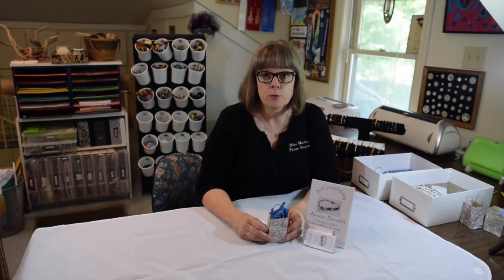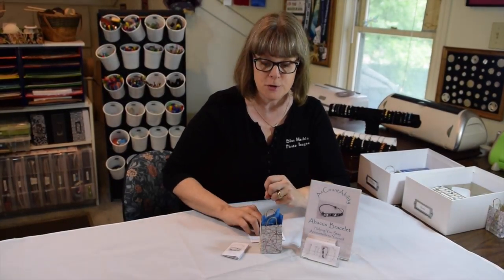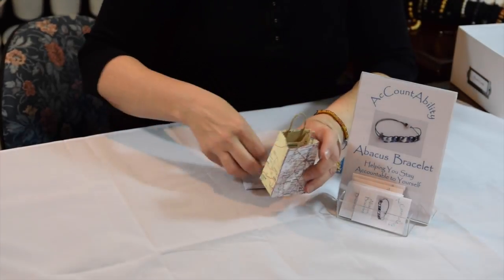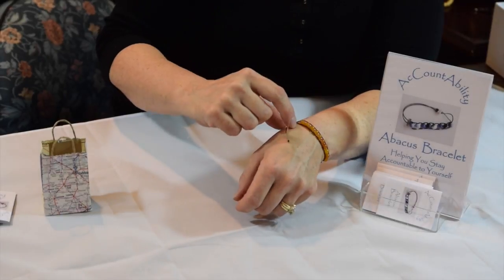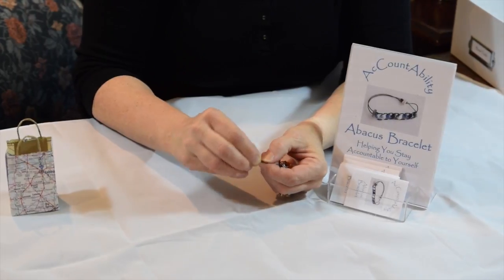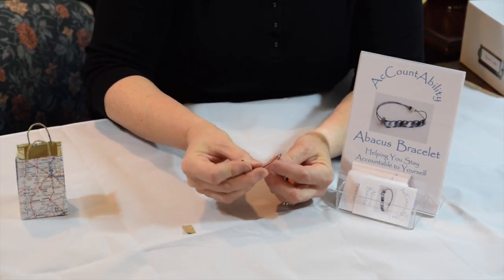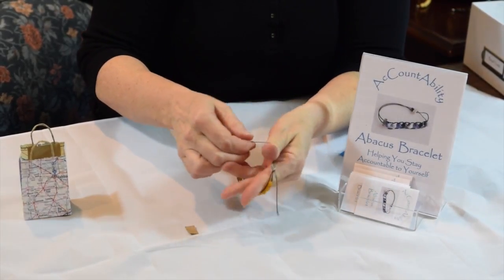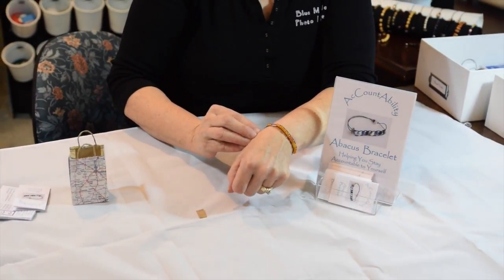Blue Marble Cards N More: Adjusting Your AcCountAbility Abacus Bracelet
This video shows how to adjust your AcCountAbility Abacus Bracelet so you can start forming good habits, one bead at a time! As seen on